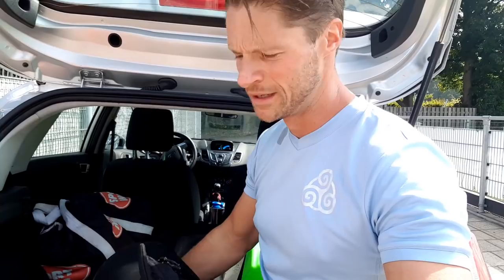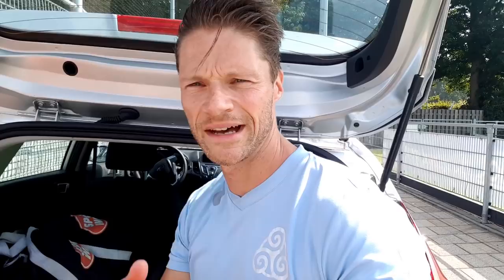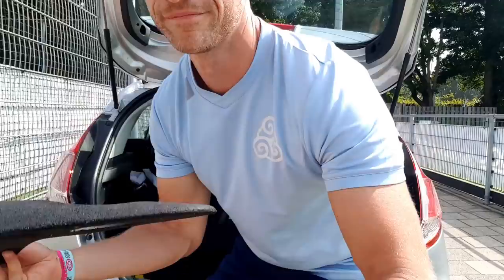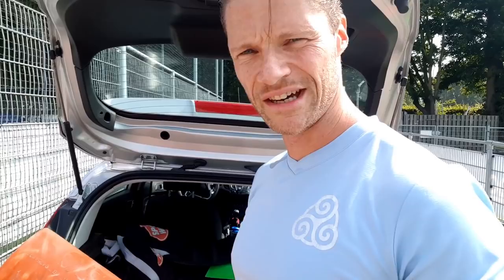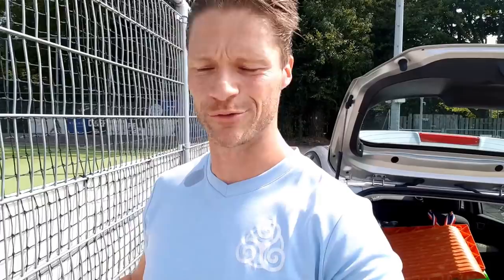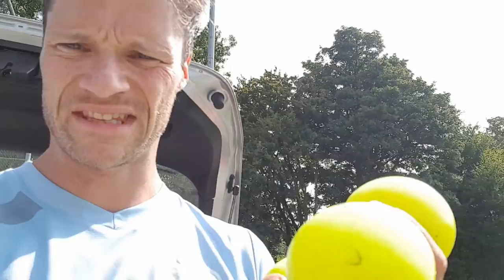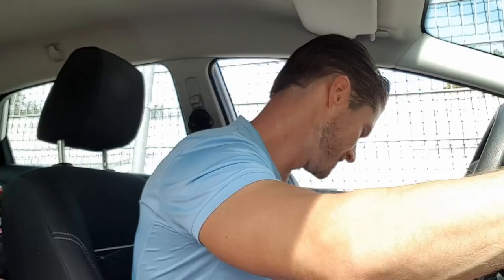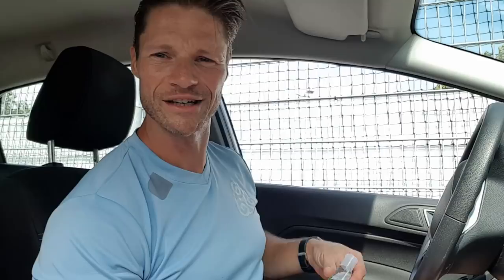Goalkeeper Training Gear - Dennis Hockeyvlog #8 | Hockey Heroes TV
Dennis shows you what gear he uses for his goalie trainings. Let see what he's got!

Mondays: Training videos
Wednesday: Fun videos
Fridays: Hockeyvlogs